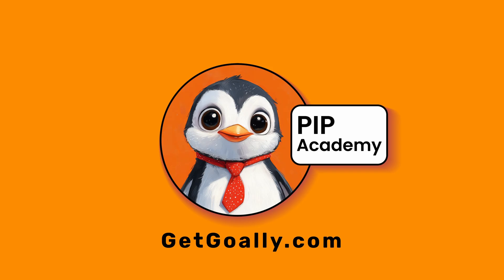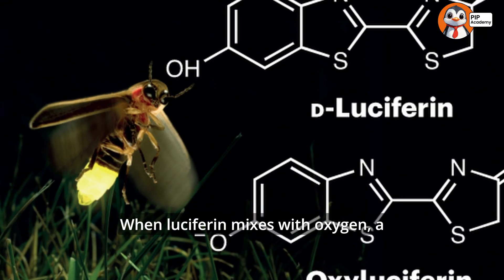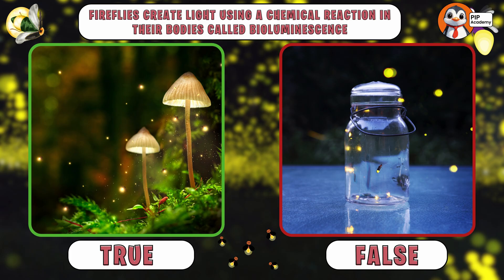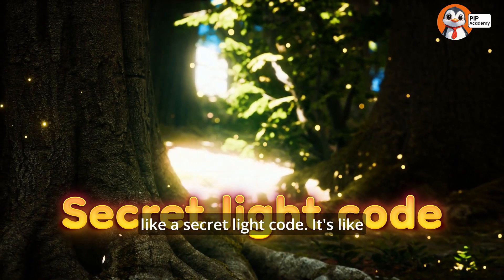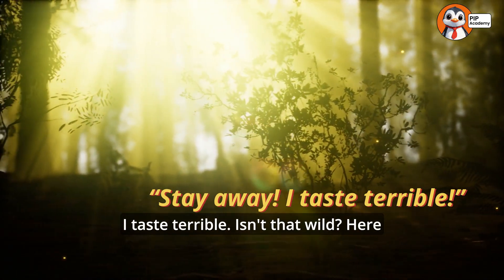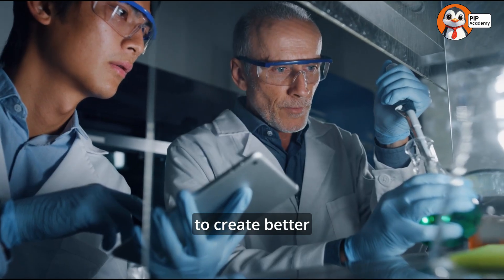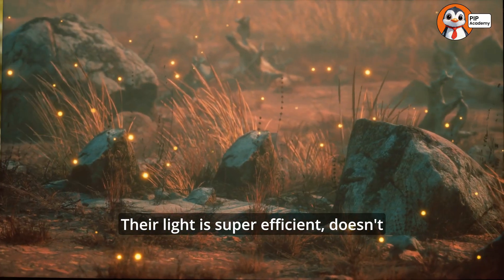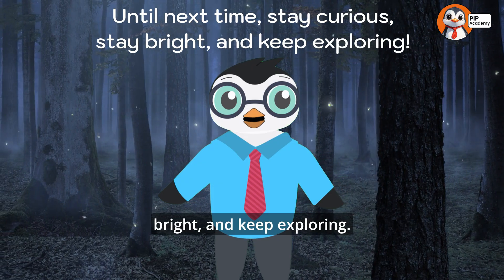Why do Fireflies Glow? Bioluminescence for Kids!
Why do Fireflies Glow? Bioluminescence for Kids! Have you ever seen fireflies glowing on a warm summer night? 🌟✨ But how do they light up? In this fun and fascinating PIP Academy video, we’ll explore the science of bioluminescence and uncover the secrets behind fireflies’ magical glow!

🐞 Learn:
✅ Why fireflies light up
✅ How their glow helps them communicate
✅ The chemical reaction that makes them shine!

❓QUIZ TIME: What color do most fireflies glow? Watch to find out!